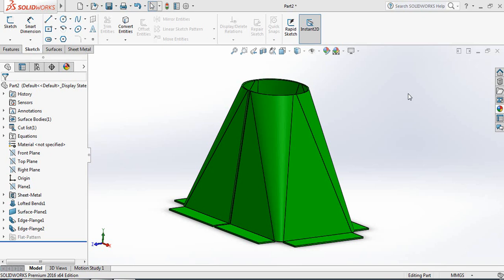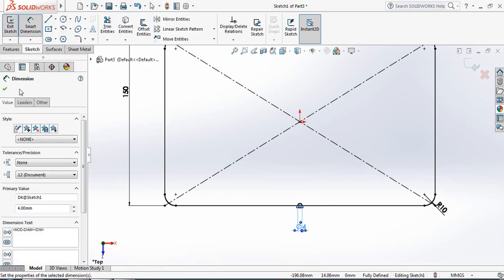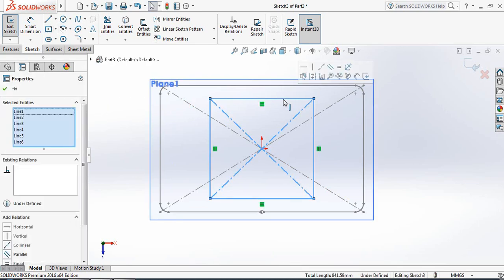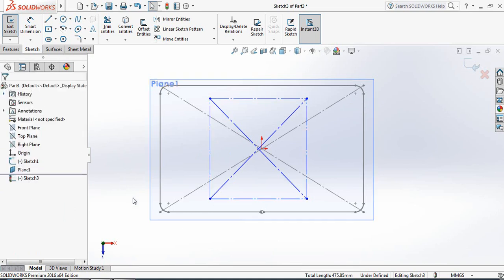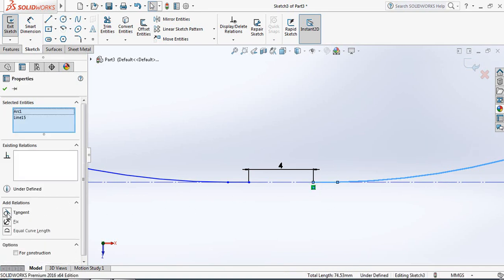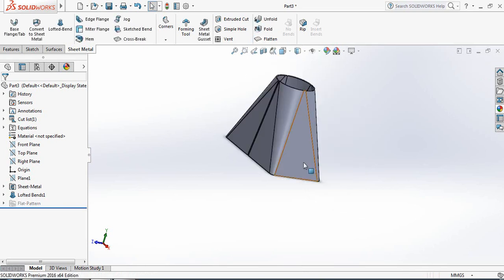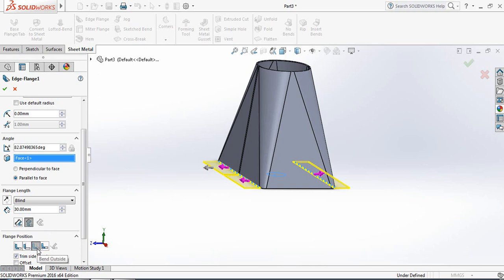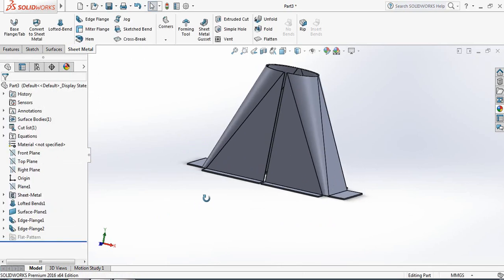SolidWorks Tutorial -How to make Sheet metal hopper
olidWorks Tutorial - Sheet metal hopper